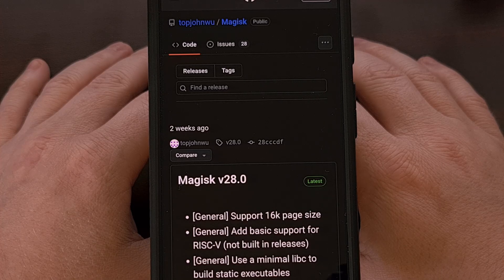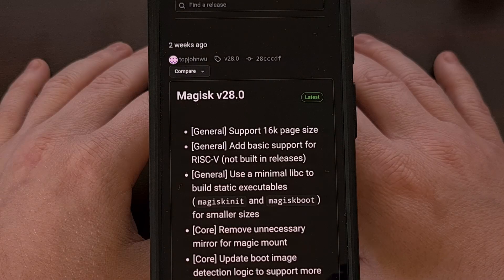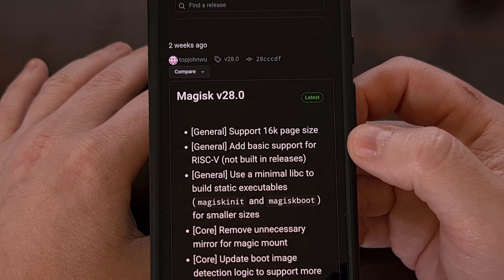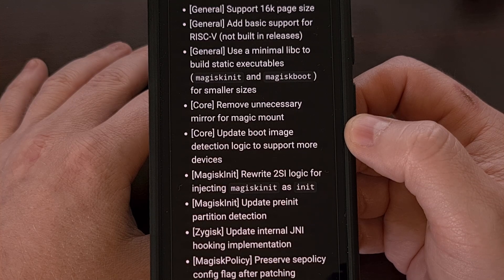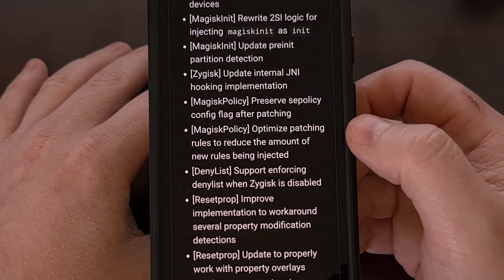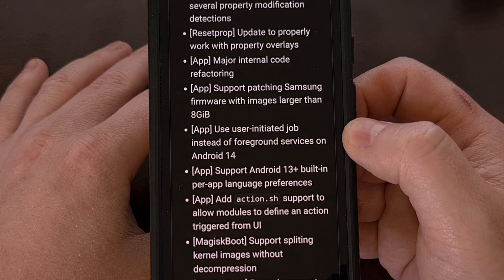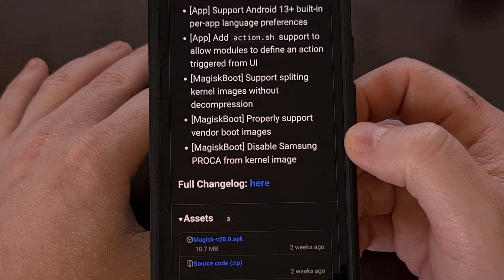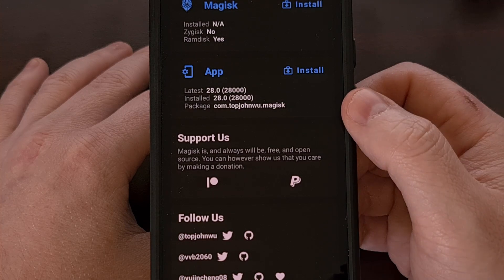Magisk 28.0 Released as a Beta: Adds Support for 16k Page Size & More [Android News Byte]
John Wu has recently released version 28 of Magisk as a beta and it can be installed right now.

Video Description
I can't believe it's taken me this long to highlight this piece of news. But it has been a rather busy month.

John Wu, the lead developer of Magisk, has recently released version 28 as a beta.

This update can be downloaded and installed right now and it comes with a lot of cleaned up code, some important optimizations, and a few new features.

Magisk 28 Changes
Right off the bat, we're told that version 28 of Magisk comes with support for 16k page size devices.
This is a new feature I showed off with my Pixel 8 here, so I'll link to that video down below for anyone who is not familiar with what that is.

The developers of Magisk have gotten around to adding basic support for RISC-V chips, however full support is not included in this beta release.

Another big change is the switch to minimal libc for building static executables like magiskinit and magiskboot, which allow for smaller sizes.

As far as the core Magisk work is concerned, they've removed an unnecessary mirror for magic mount and they've updated the boot image detection logic so that it can support more devices.

MagiskInit has been updated its preinit partition detection system, and they have rewritten the 2SI logic that's used for injecting magiskinit as init on our devices.

Zygisk has been updated to use an internal JNI hooking implementation

MagiskPolicy has had a few changes that optimize the patching rules. Which is nice as it will reduce the amount of new rules that are being injected. And it also preserves the sepolicy config flag after it's been patched as well.

The DenyList should now work even while Zygisk is disabled.

The ResetProp has been updated to better work with property overlays. And they've improved the implementation used to workaround several property modification detection systems.

The Magisk application itself has also received a number of new changes.
Including some major refactoring with the internal codebase.
It now supports patching Samsung firmware files that are larger than 8GB in size.
and it will use the user-initiated job instead of foreground services on devices running Android 14

The app now supports the built-in per-app language preferences that were launched with Android 13.
And they've added support for action.sh scripts to allow modules to define an action that's triggered from UI

The last thing to mention in this update are the changes to MagiskBoot, which now supports splitting kernel images without decompression
It now properly supports vendor boot images
And it will properly disable Samsung PROCA from the kernel image

conclusion
It's been a long time since we've seen a new update to Magisk.
Remember, this release of version 28 is still considered a beta, but it can and should be installed for devices that are now supported.
You can update the app by switching to the beta channel via the Settings
And then let the new app update the binaries from here.

As usual, you should only download this update directly from the GitHub page
So I'll have that linked below as well.

1. Intro [00:00]
2. Magisk 28 Change Log [00:36]
3. Conclusion [04:07]